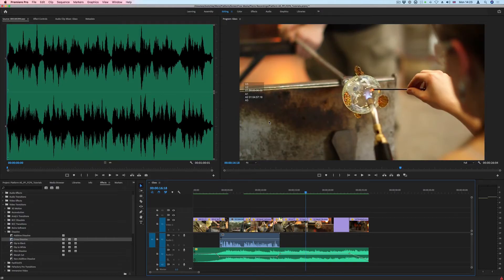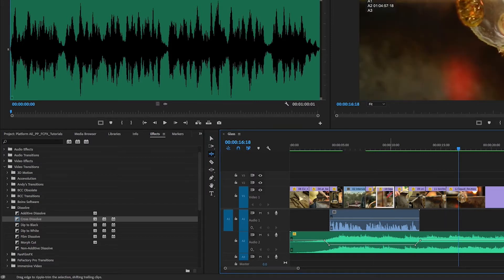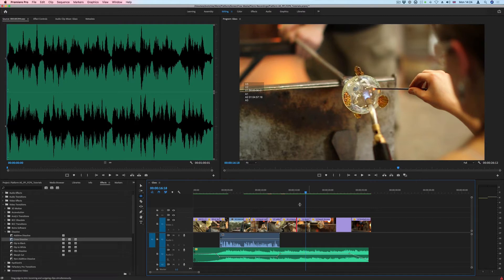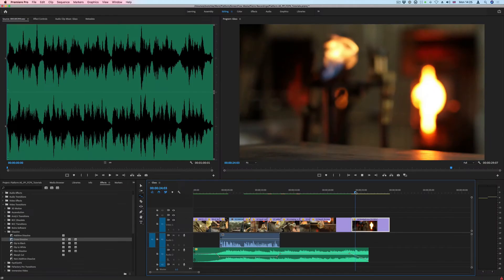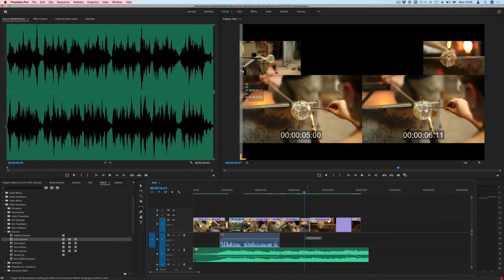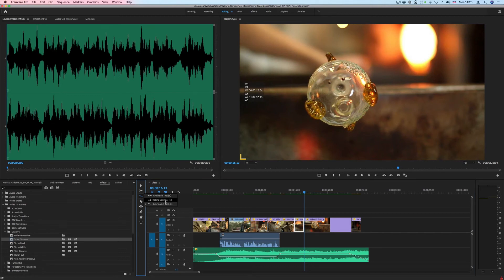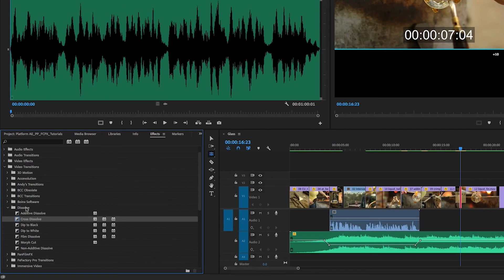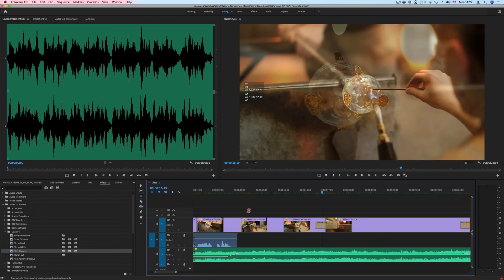Using The Refine Edit Tools in Premiere Pro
The Refine Edit Tools in Adobe Premiere Pro are: Ripple Edit, Rolling Edit, Rate Stretch, Slip Tool and Slide Tool. In this short tutorial we look at what each of these tools does and how you can use them to perfect your video edits.